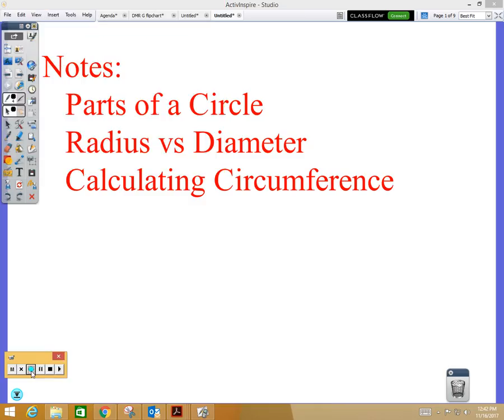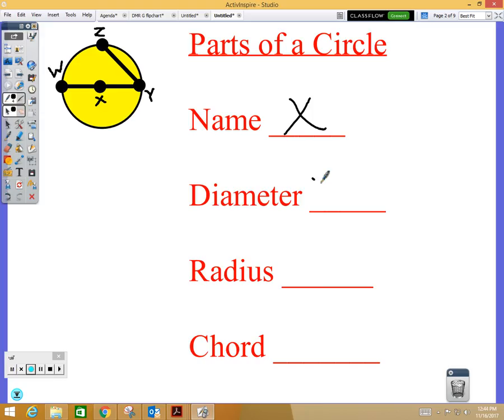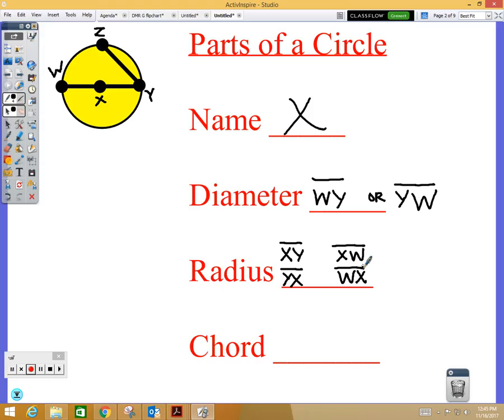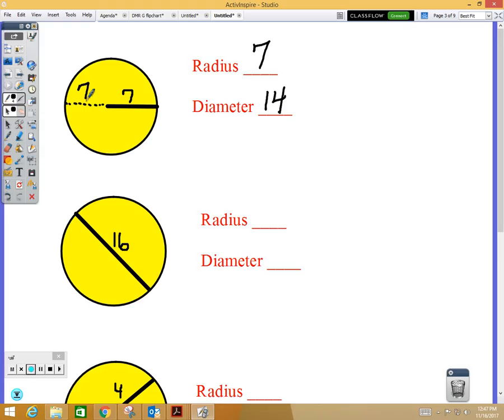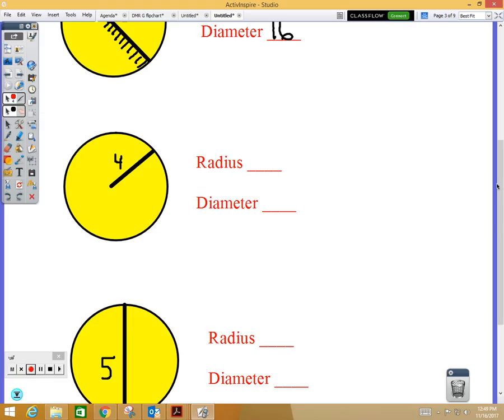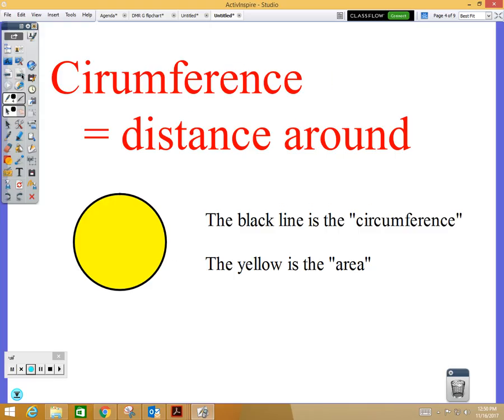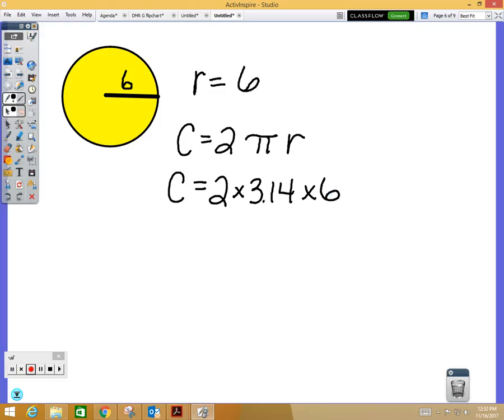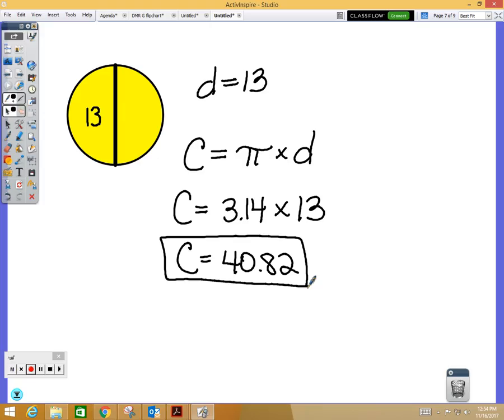Period 5 and 6 11 16 17 Notes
Radius vs Diameter
Finding Circumference